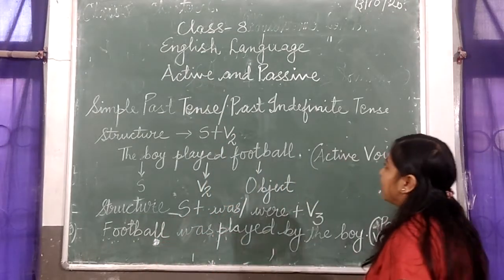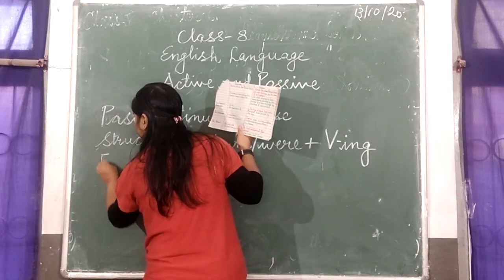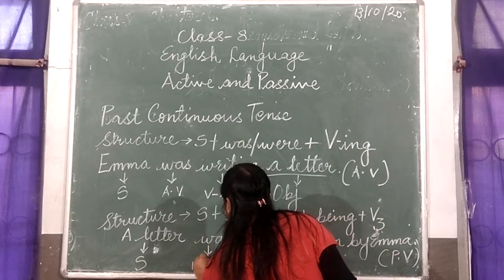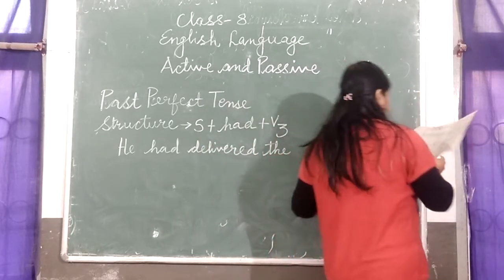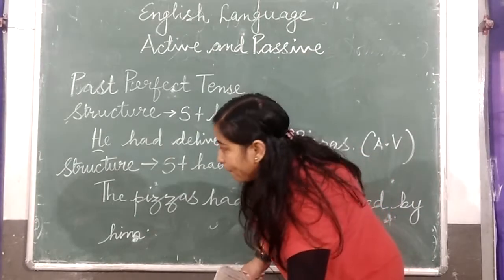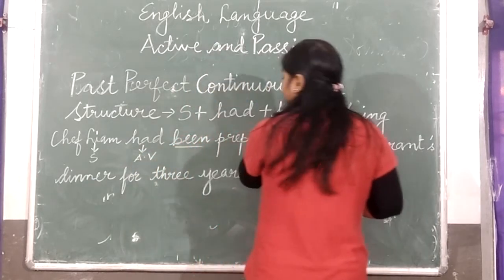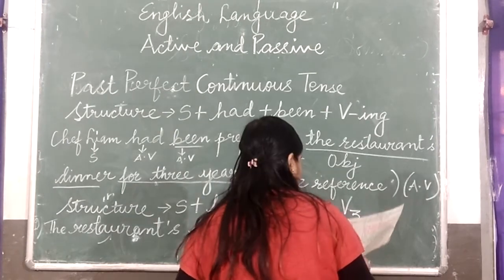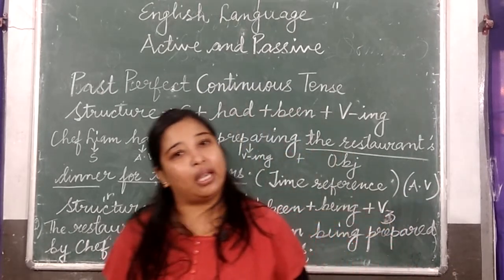Class 8 English Language Chapter 9 - Active and Passive Voice - Part 3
Class 8 English Language Chapter  9 - Active and Passive Voice - Part 3 - Past Tenses, Simple Past, Past Continuous, Past Perfect and Past Perfect Continuous Tenses